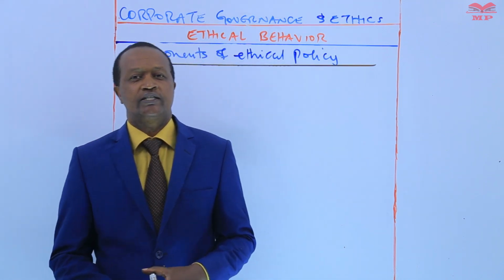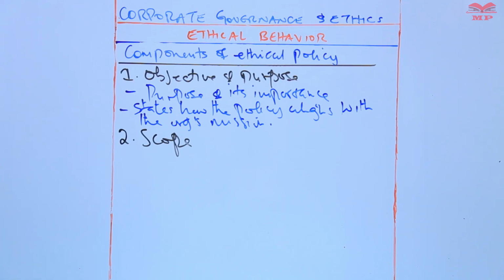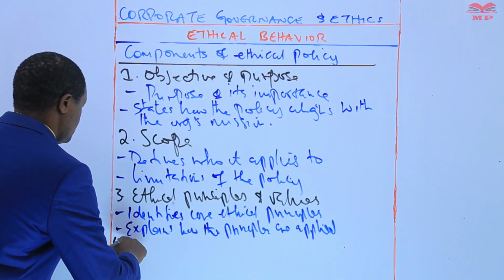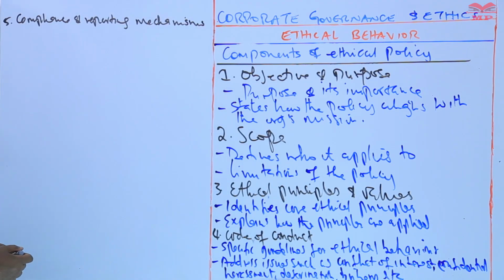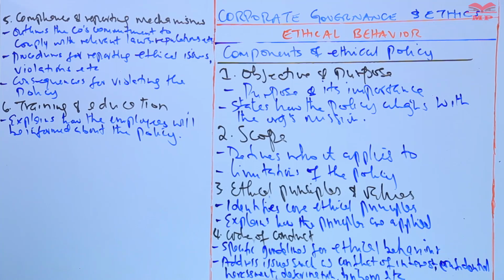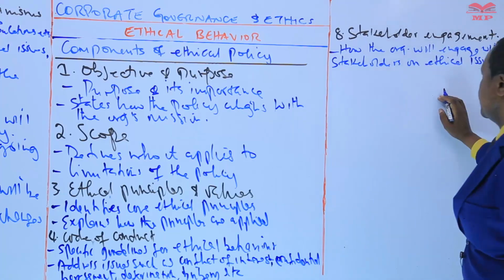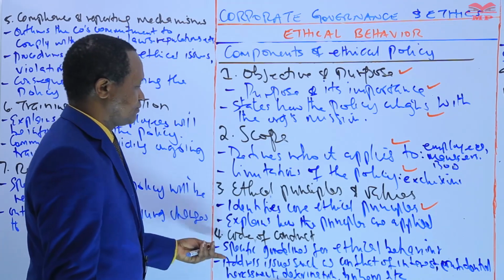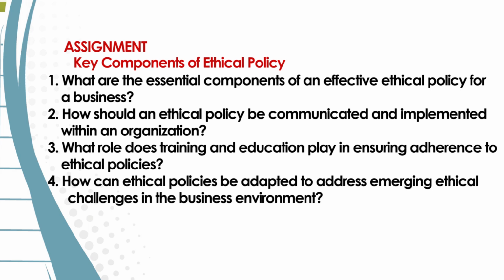Key Components of Ethical Policy